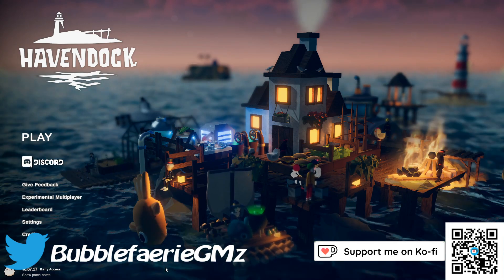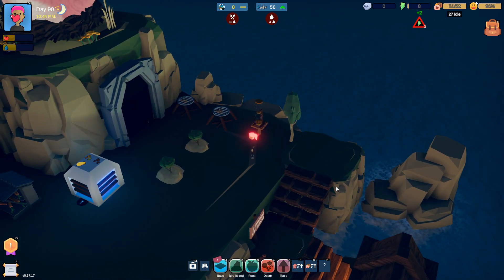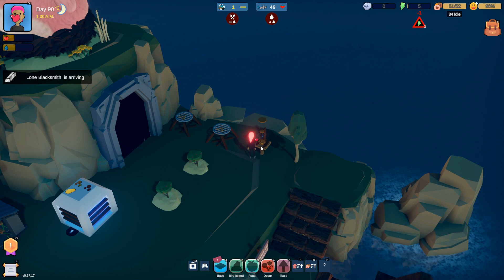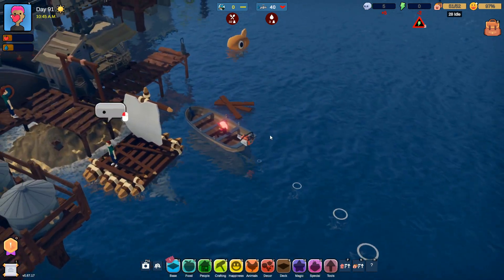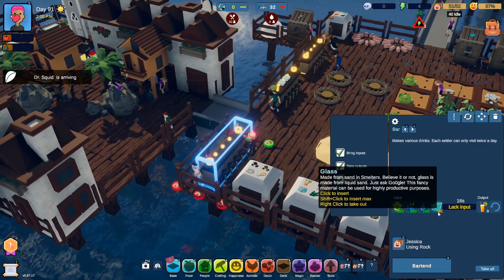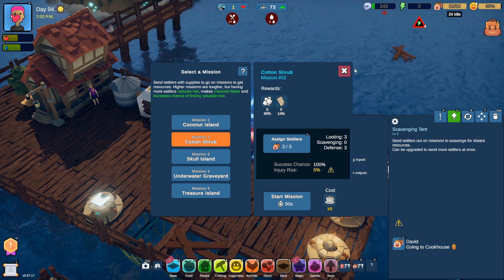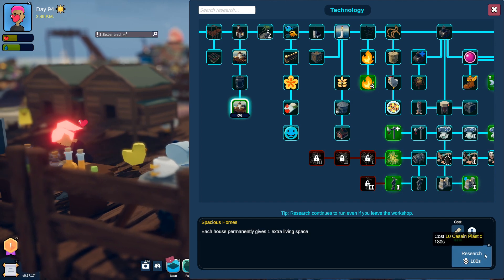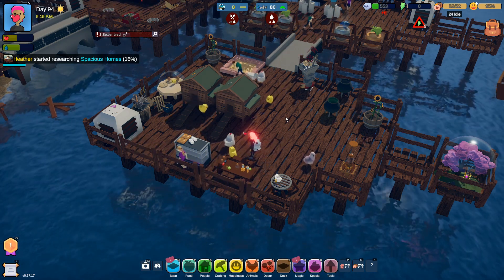Gathering Airplane Ingredients | Havendock Part 24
We have a list of ingredients for an airplane that we need to get.